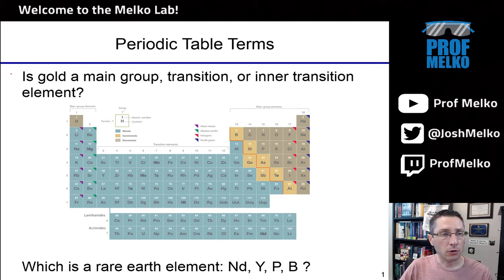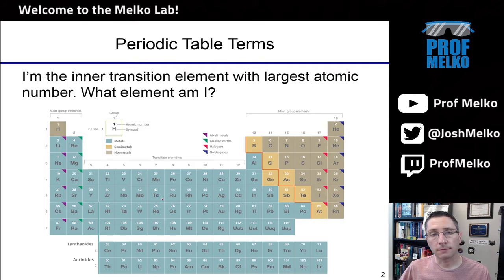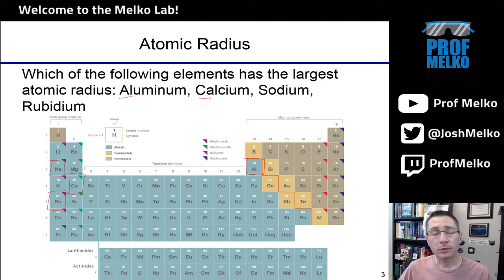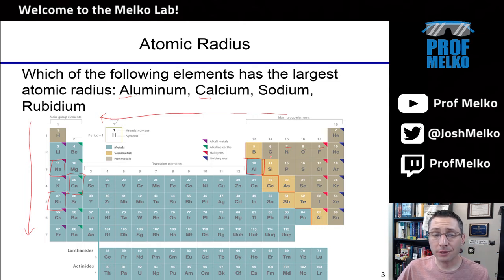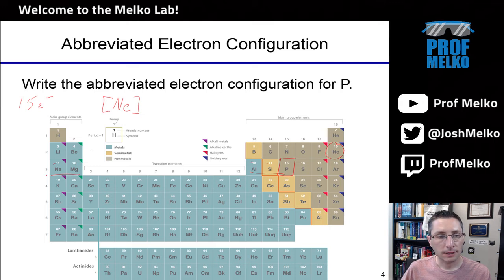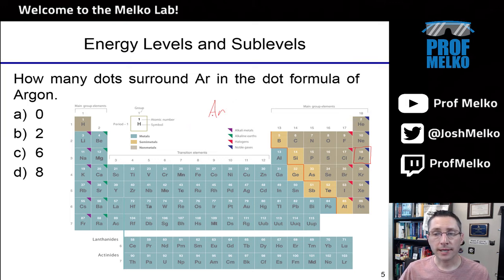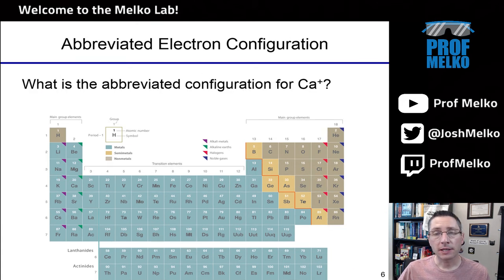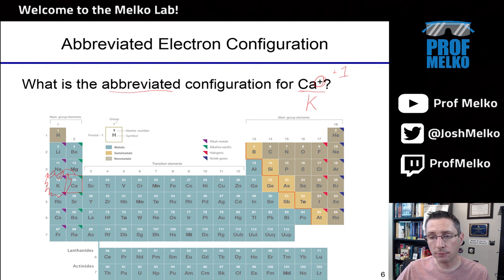Chemistry Practice Problems: How to Write Electron Configurations and Identify Periodic Trends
In this video I show you how to write electron configurations, how to identify trends in atomic size, how to classify elements by type (main group vs. transition), and how to draw dot formulas. You should pause the video and try to answer these yourself before proceeding to check your answers.